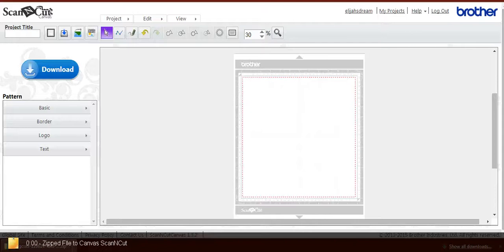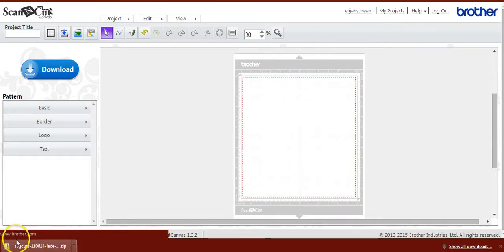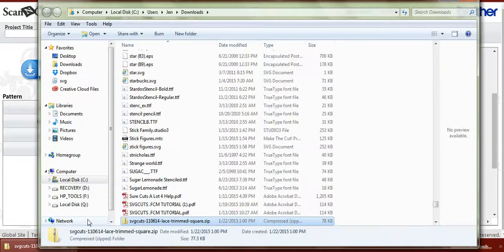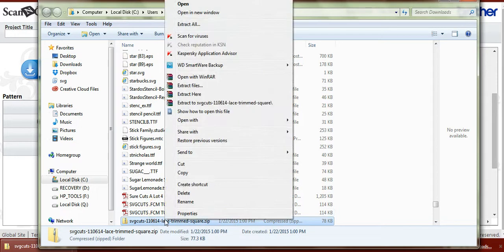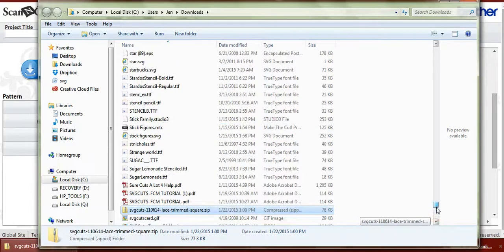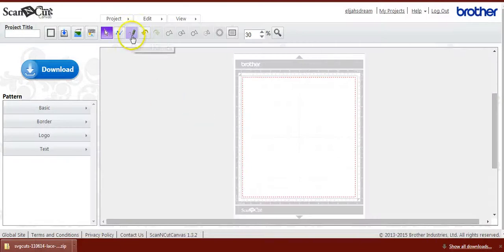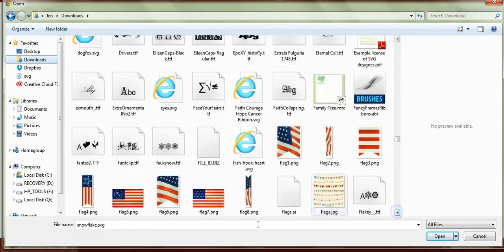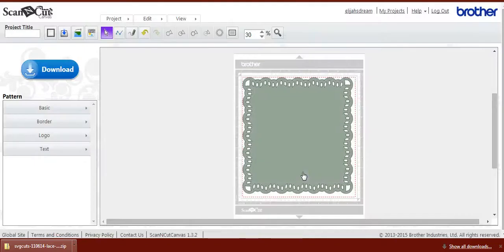Zipped to Canvas in Brother ScanNcut Jen Blausey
How to move your zipped file from DL to Canvas. This is a YOUtube Channel for anyone that has the ScanNCut, SCAL4, Canvas software, or general questions on any of those. We make tutorials directed to the title, meaning Jen Blausey tut's will speak only about what is in the title., So if you want to know about SCAL4 and how to "breakapart" THAT is all you will see. Not a 15-30 min video where you listen to me blab about the weather, NOT GONNA HAPPEN, your time is valuable. Please visit our Facebook page for custom tutorials directed to what you would like to see.